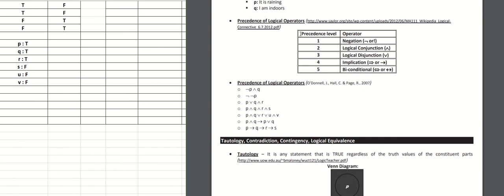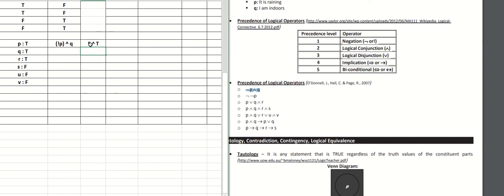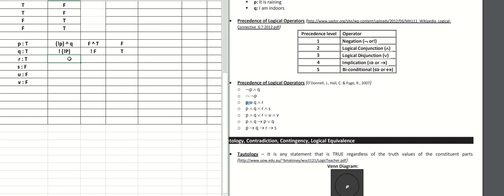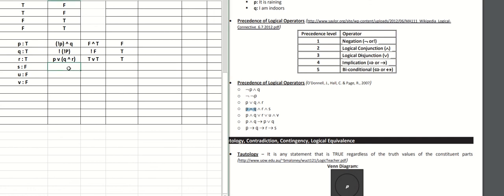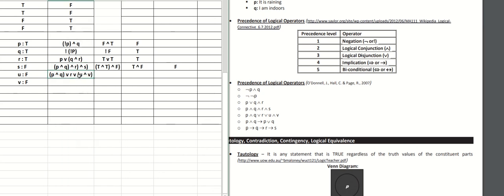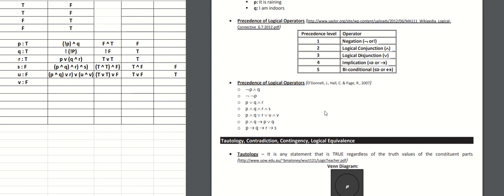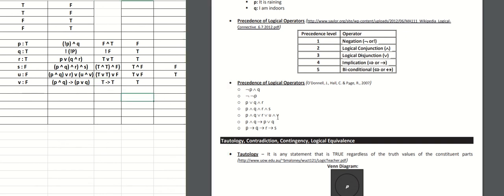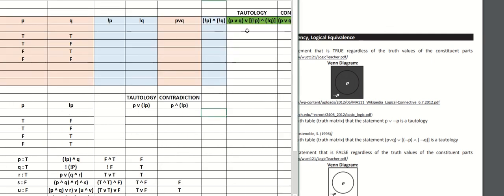Precedence of Logical Operators (Discrete Structures)